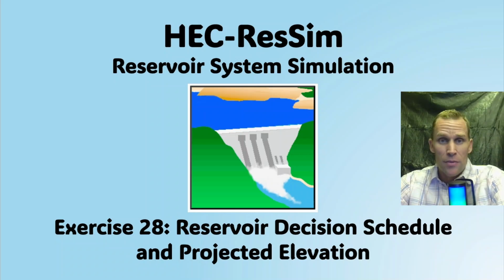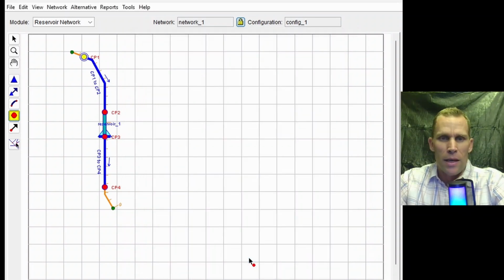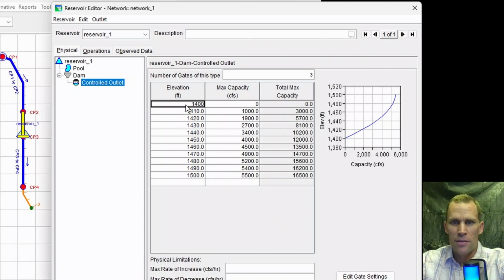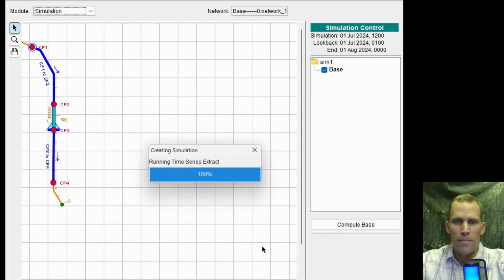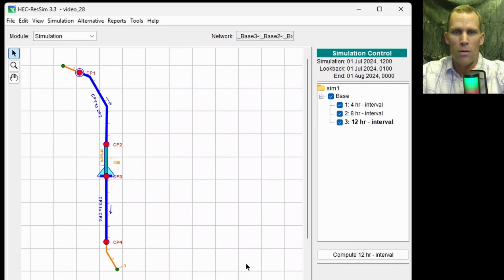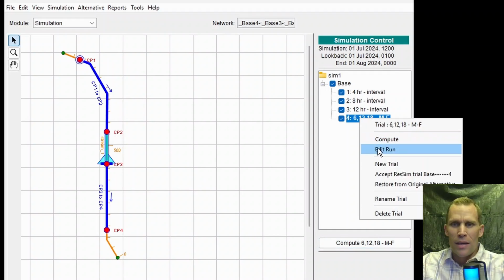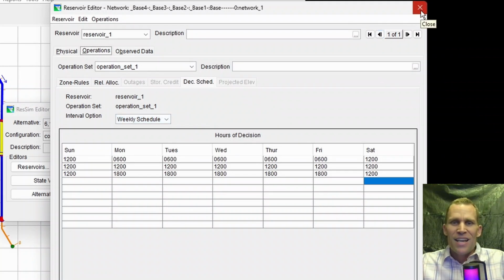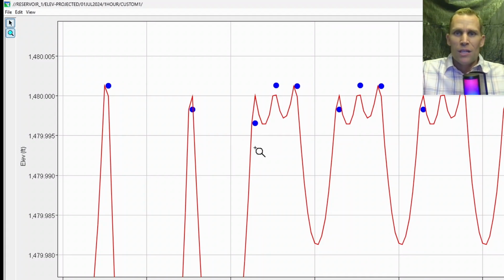HEC ResSim Exercise 28 - Reservoir Decision Schedule and Projected Elevation